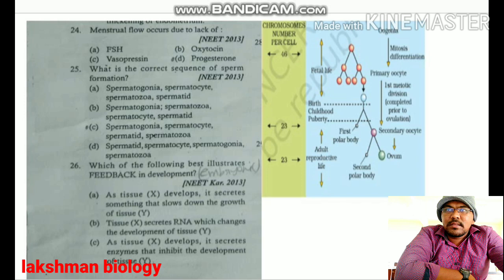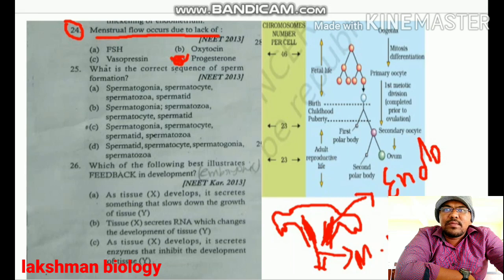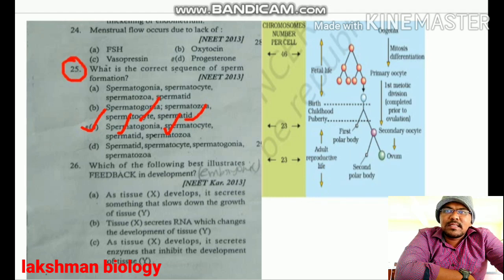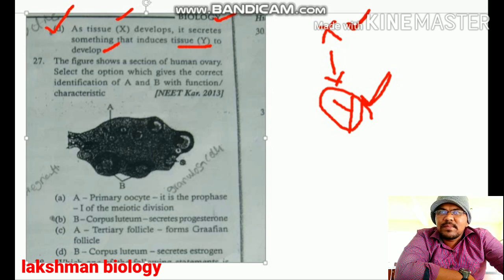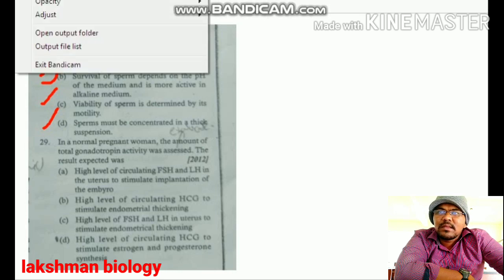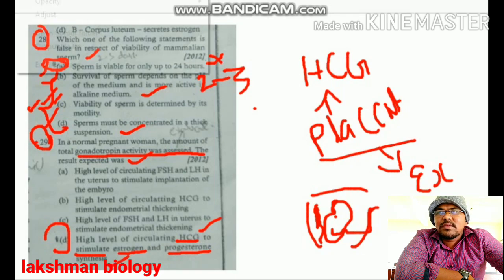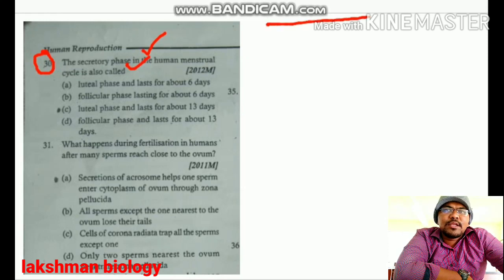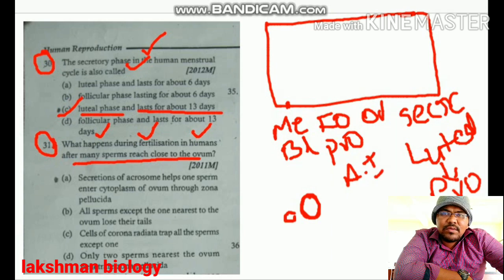human reproduction previous neet questions with answers part 4